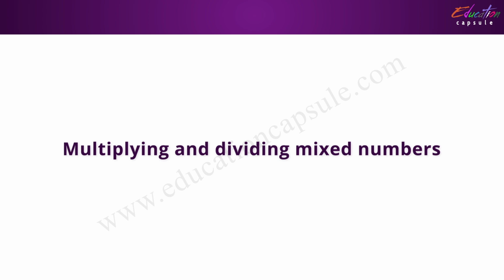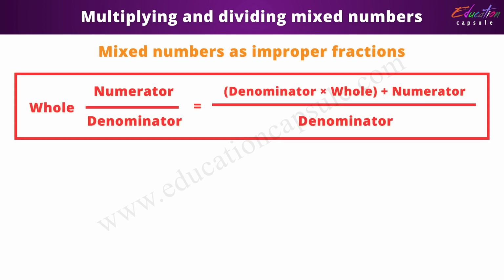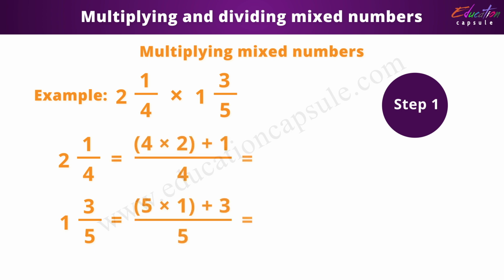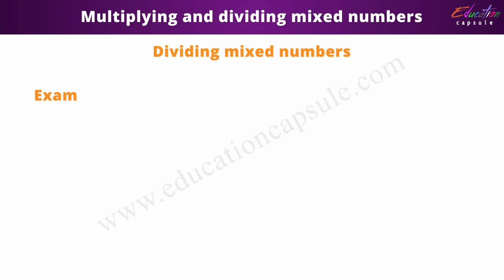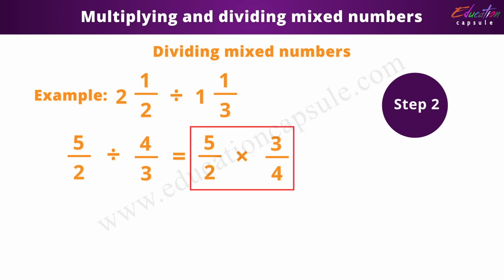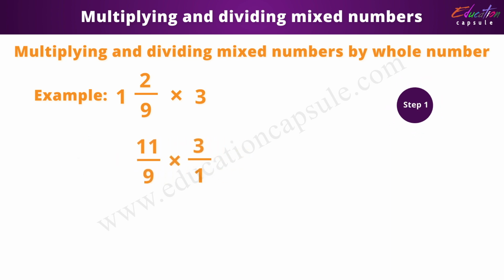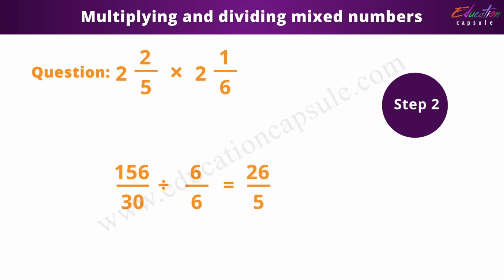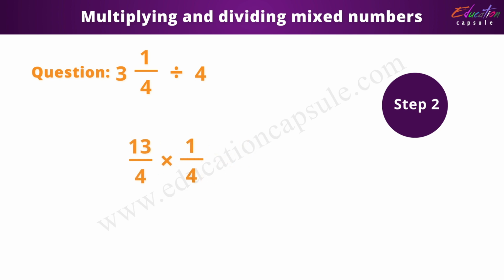Guide to Mastering Multiplication and Division of Mixed Numbers! Year 7 Mixed Numbers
Discover the magic of math with Education Capsule! Our online math tutors simplify Multiplication and Division of Mixed Numbers, making it easy to grasp.

a
to Book your FREE DEMO Session Now!!